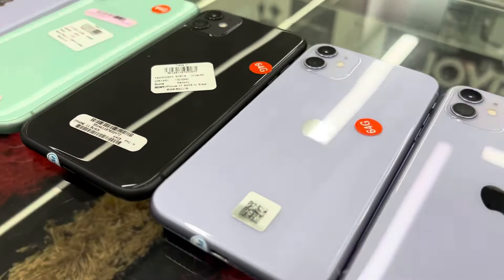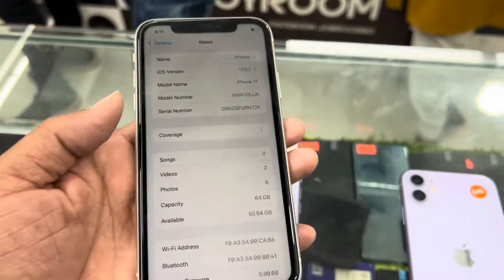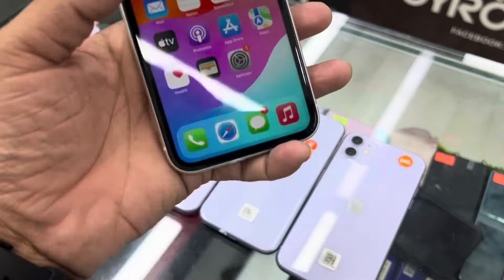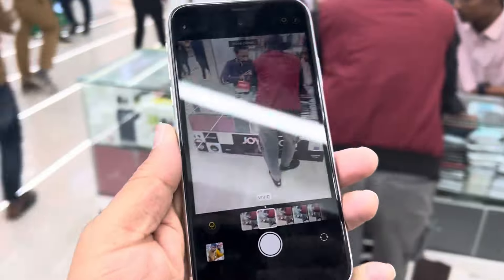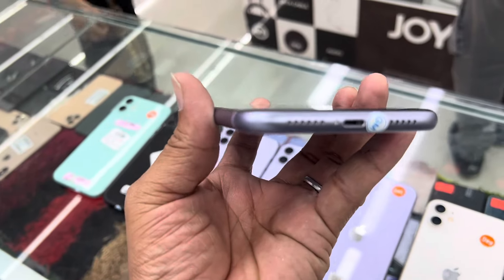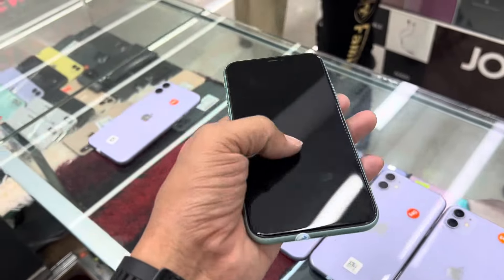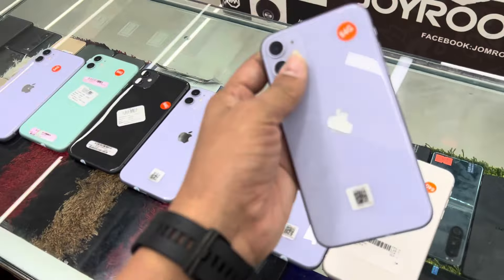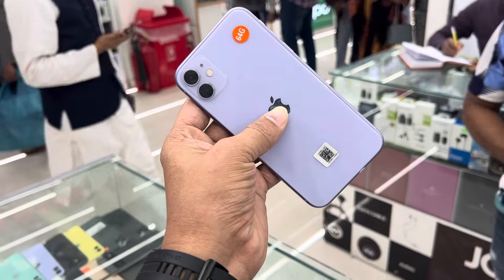Iphone 11 64 gb dhamaka offer| Only 35500 taka| Apple touch bd| Basundhara City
2Year Service Warranty

7 Days Replessment

                      Basement 2, Shop No 38
                      Bashundhara City Shopping Complex
                      Panthapath Dhaka

call pls for any details √√√√√

. Farhan..01874745505 🥰🥰imo

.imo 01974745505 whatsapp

Farhan Used Phone Seller Official Tiktok id

                       Level 1..Shop No:11
                       Eshakha Plaza,Moghrapara
                       Chowrastha,Sonargaon,Narayangonj